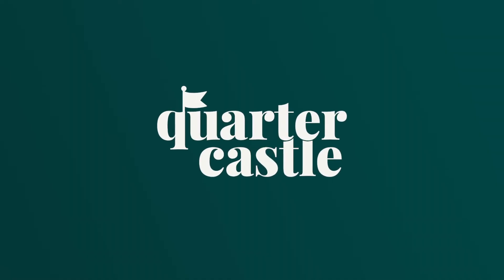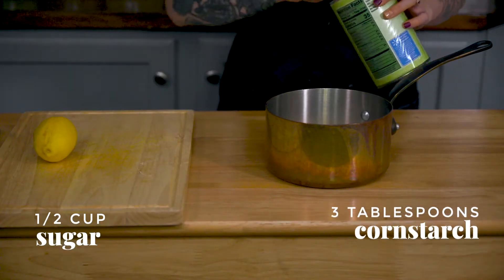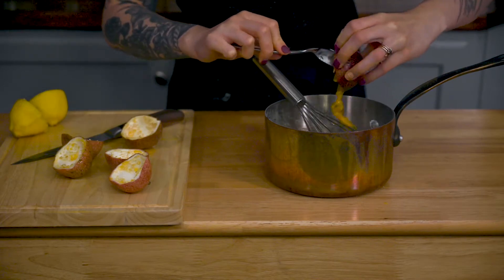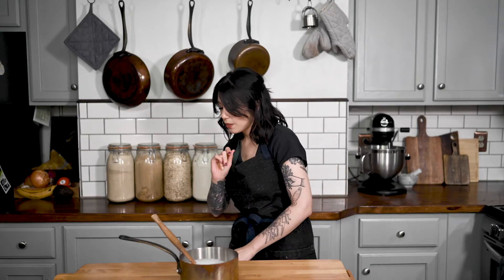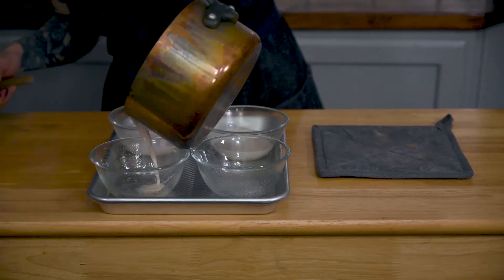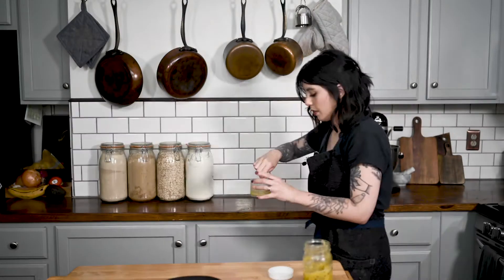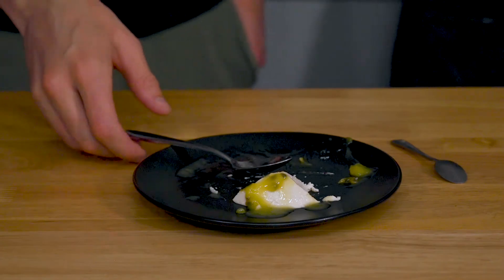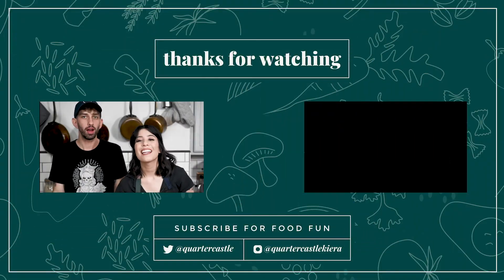Vegan Coconut Panna Cotta and Passion Fruit Curd | Quarter Castle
Now that passion fruit has entered the chat, I pulled out my fave vegan panna cotta recipe. I for real need to figure out how to grow these because I'm not going to accidentally buy $10 worth of passionfruit again. Also, Black Lives still matter.

Ways to donate both monetarily and not and the biggest collection of change.org petition

Recipe
Passion Fruit Curd
• 3 fresh passion fruits
• ½ cup organic granulated sugar
• ¼ cup oat milk (or
• 3 tbsp cornstarch
• 2 tbsp lemon juice
• 1 tbsp vegan butter
Whisk together the sugar and cornstarch until homogenous. Add oat milk and lemon juice and whisk over medium heat until your curd thickens (you'll feel some resistance) Immediately remove once the texture changes.
Allow to cool or immediately place it into a heat-safe storage container. Can be stored up to 1 week. Since it will thicken as it cools, if you want a thinner consistency, you can add lemon juice a teaspoon at a time.

Coconut Panna Cotta
• 1 can full-fat coconut milk
• 1/2 tsp vanilla extract or half of a bean
• 2 tablespoons maple syrup
• 1 teaspoon agar agar

Prepare 4-6 small bowls by greasing with cooking oil or spray. To a small sauce pan add coconut milk, vanilla, maple syrup and agar agar powder. Over low heat, stir until the agar agar is fully dissolved.
Remove from heat and ladle the mixture into four ramekins and refrigerate until firm, about 1 hour. Once panna cotta is firm, run a spoon or knife along panna cotta and invert onto a plate. Top with as much curd as you like. You may want more depending on the size of your panna cotta.